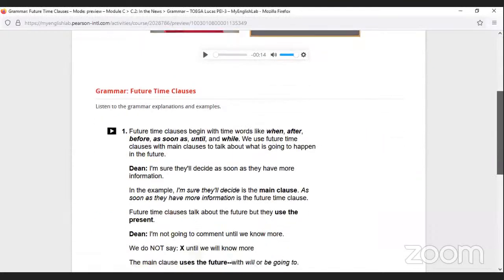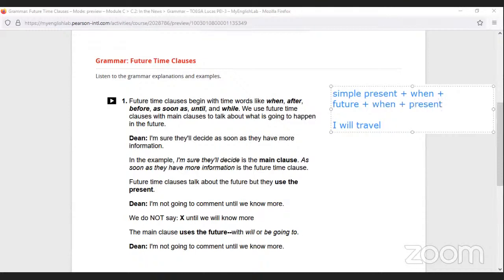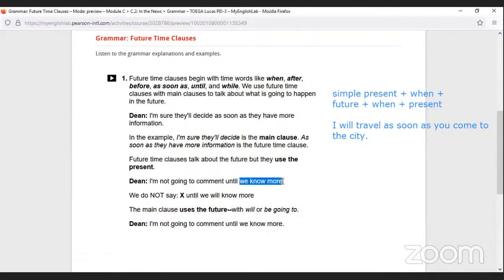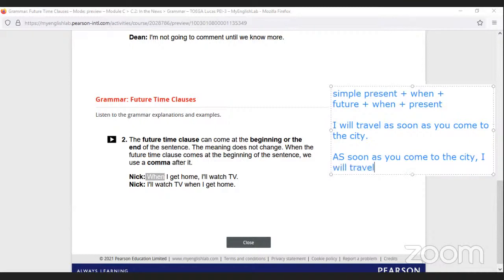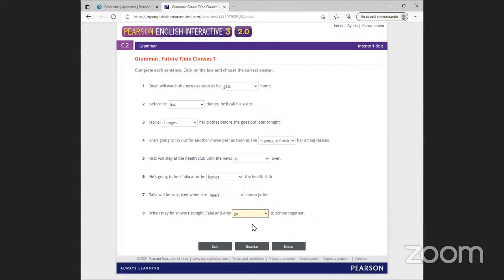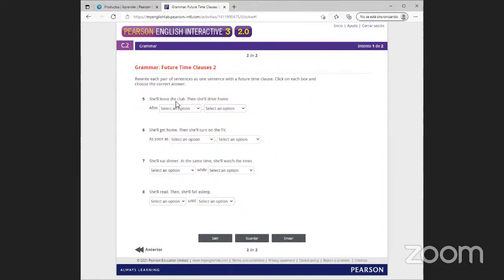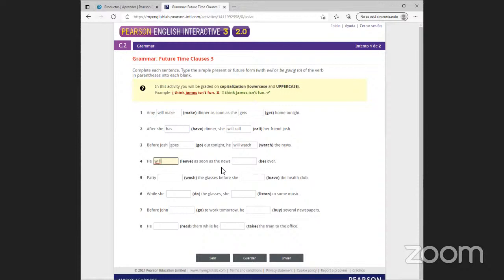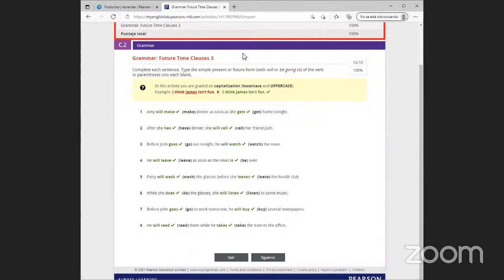4/8 TOEGAONEON47 1608-0609